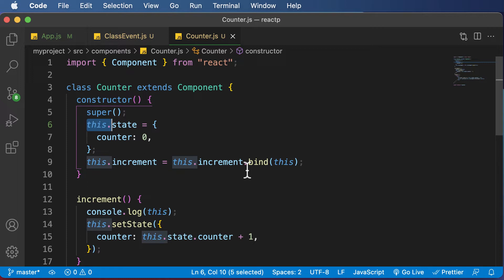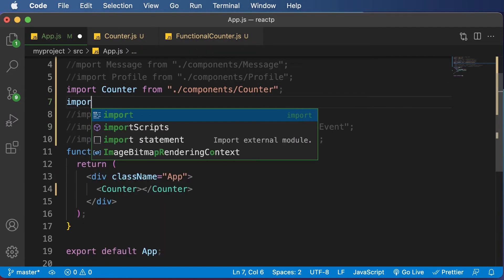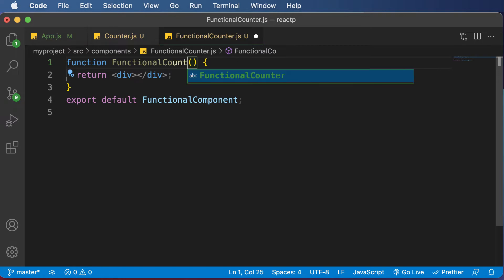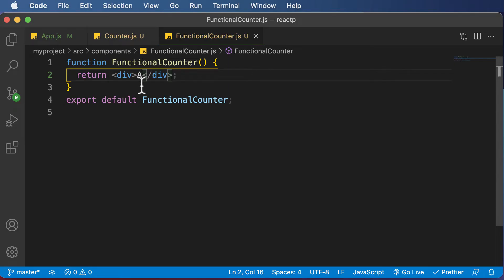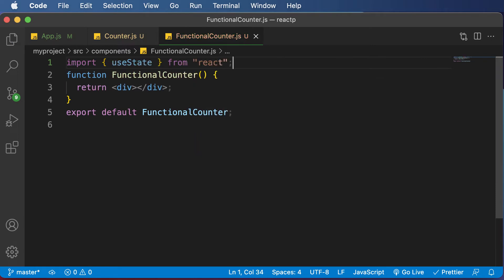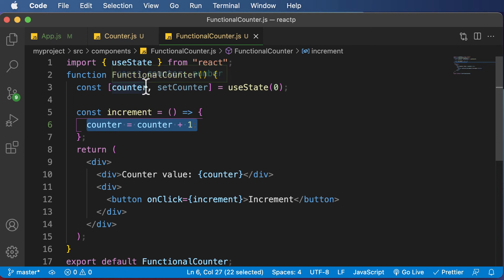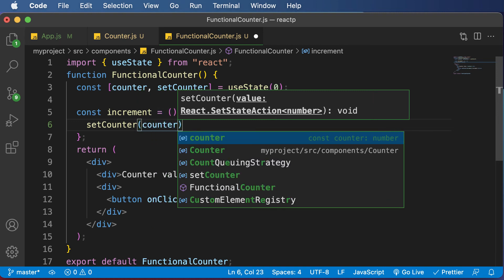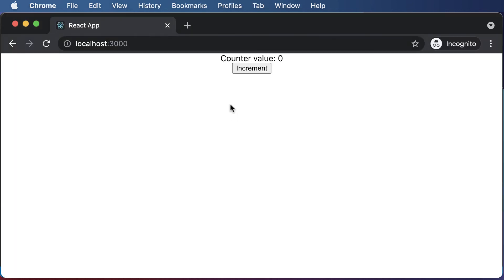React JS Tutorial For Beginners : Part 20 Using State In A Functional Component